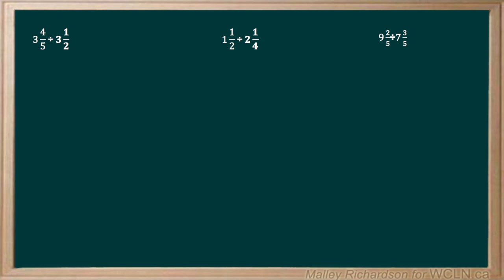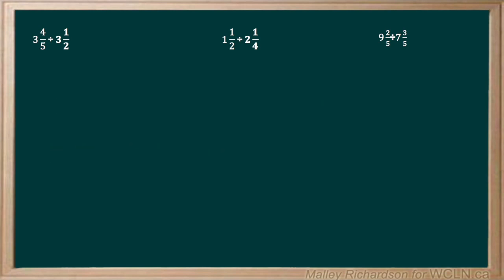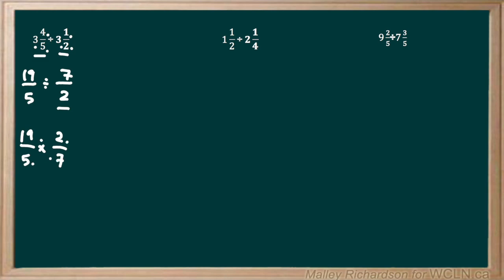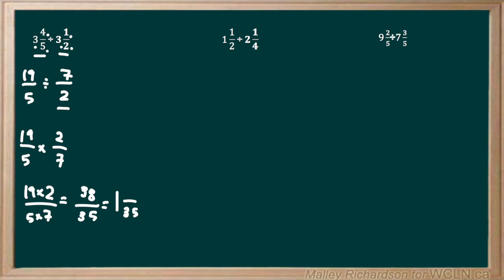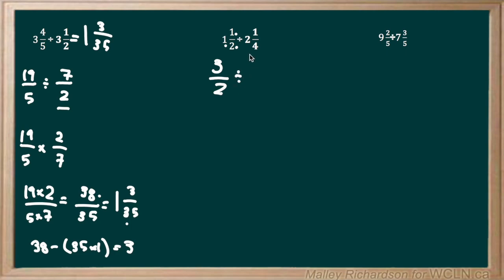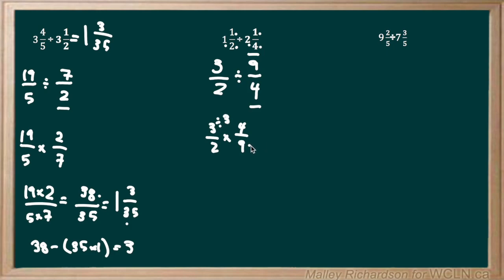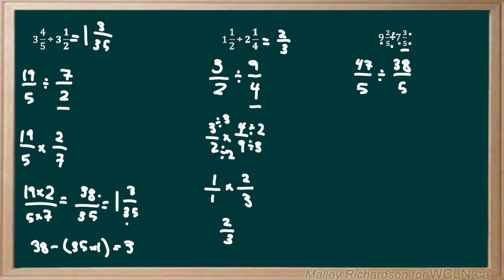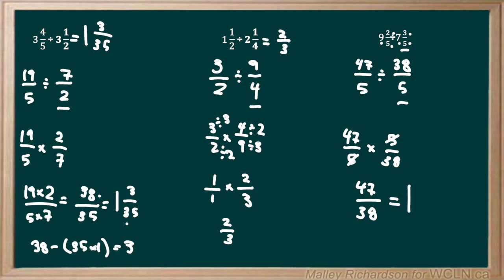FRA 4 dividing mixed fractions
This video is about FRA 4 dividing mixed fractions